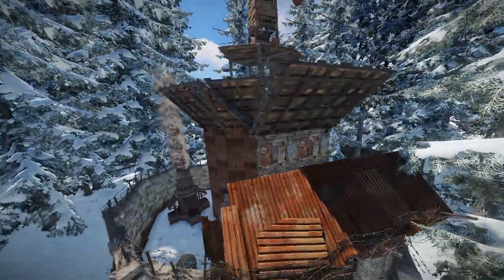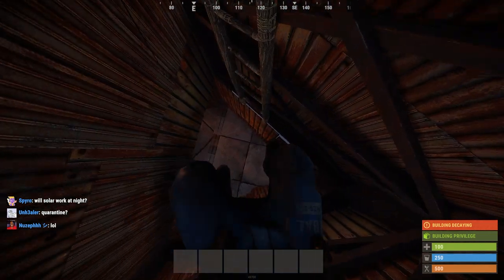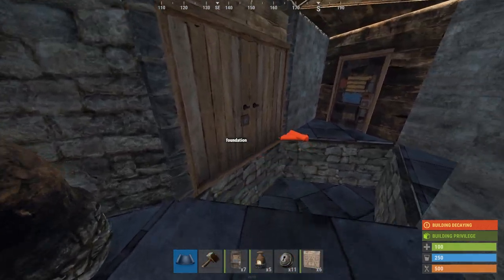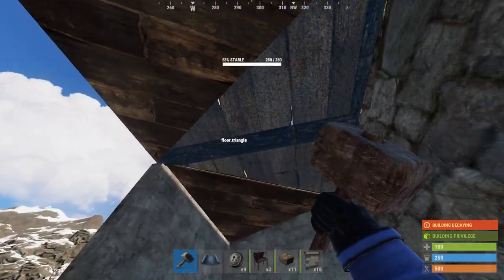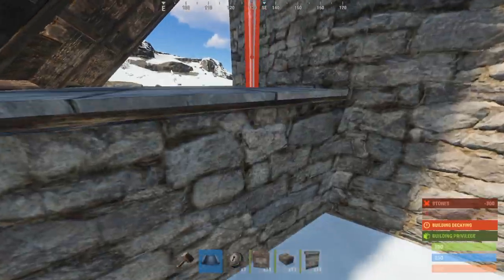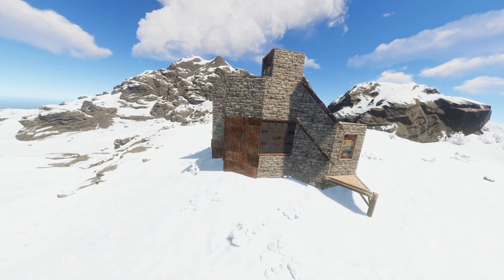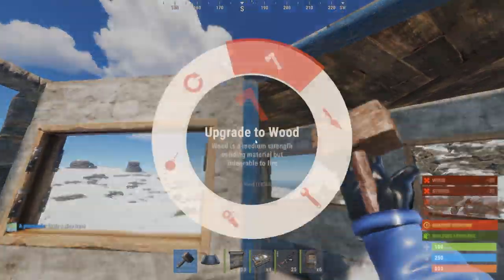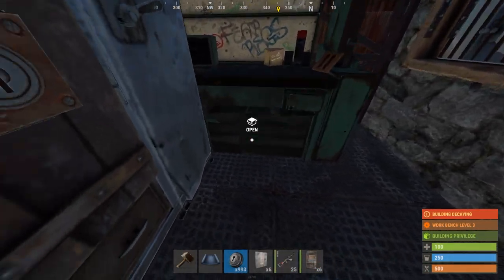THE MOSCOW | SOLO/DUO/TRIO | BUNKER Base | 1000 Subscriber Special | -Rust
Welcome to another Rust video hope you enjoyed, I make a new video every 2-3 days so make sure to hit that notifications tab for updates when I stream or make a new video.